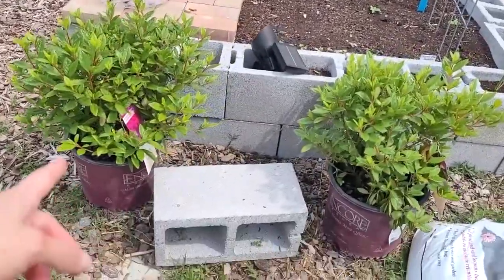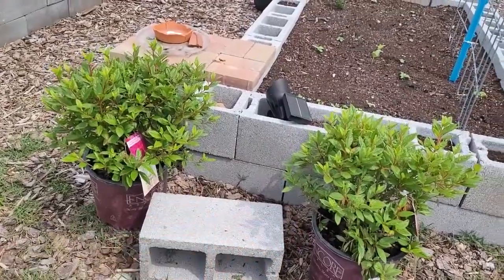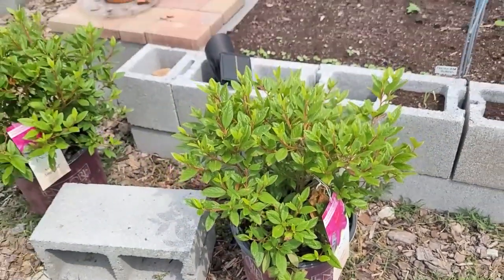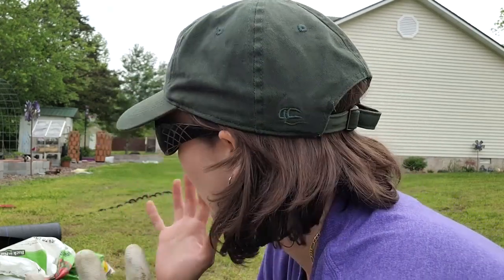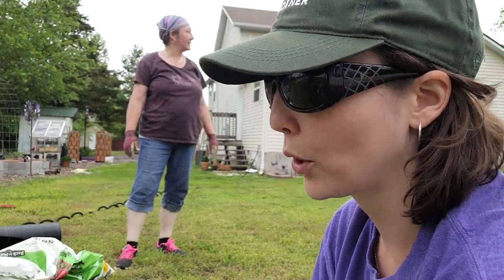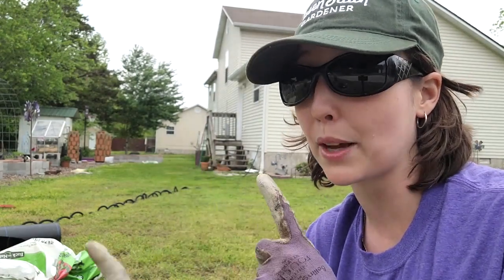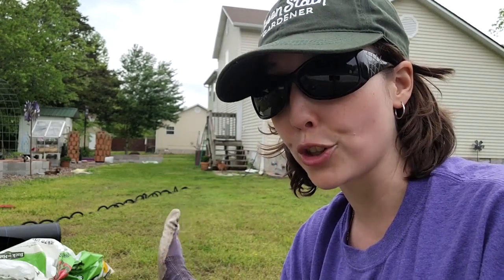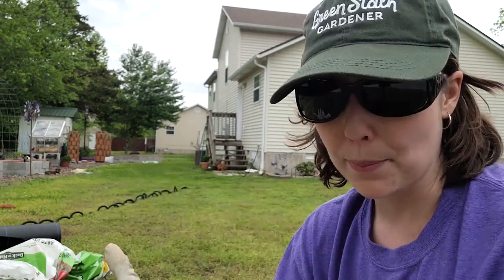Replace Damaged Holly Bushes | It's Time For Something New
We have some damaged Holly Bushes from this winter that need to be removed. It's always hard when you have a plant of any kind fail. But sometimes you have to move forward and try something new.
That's exactly what we're doing! So, today we're going to plant some sexy Azalea Bushes instead! I hope this inspires you to keep trying even when something goes wrong in your garden space.